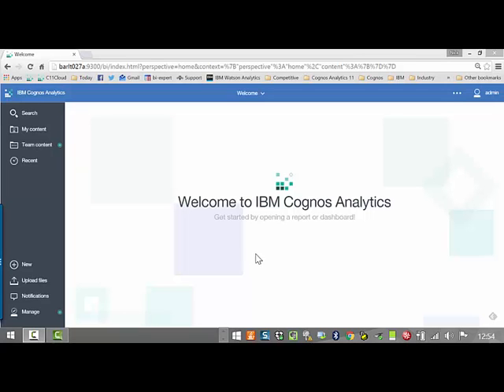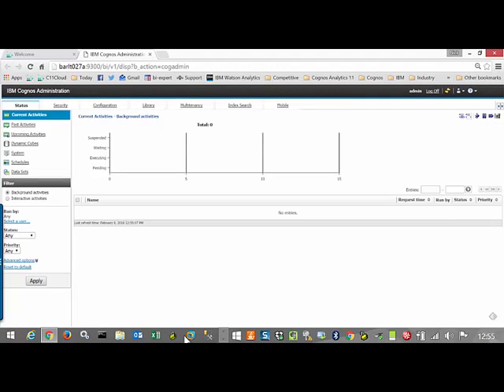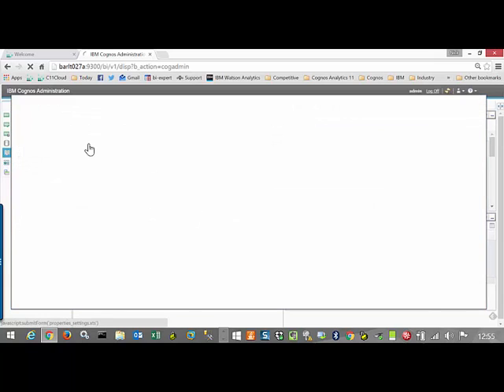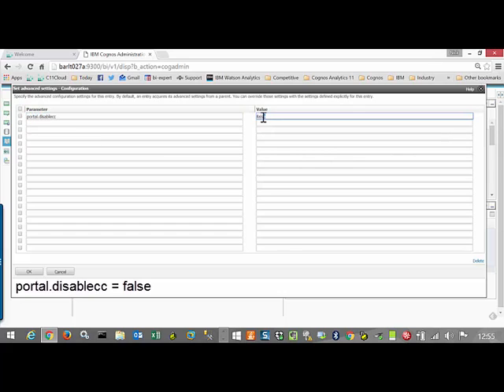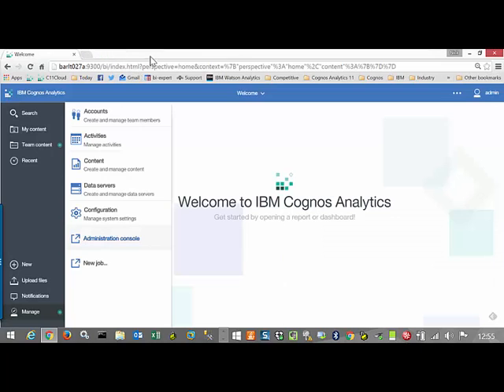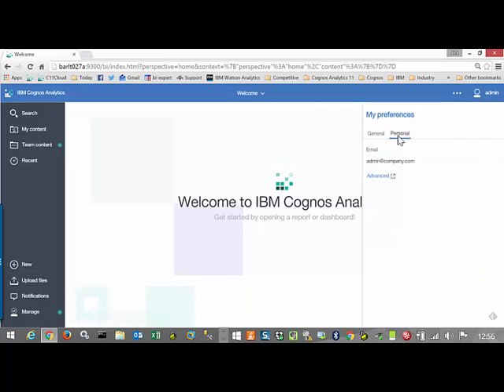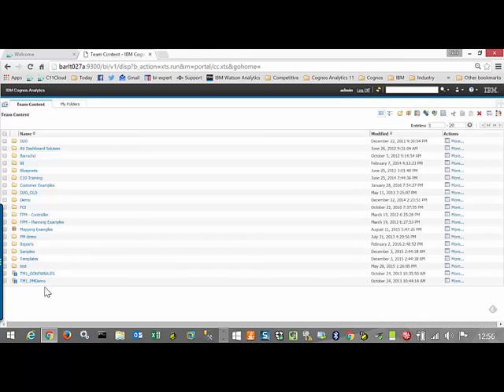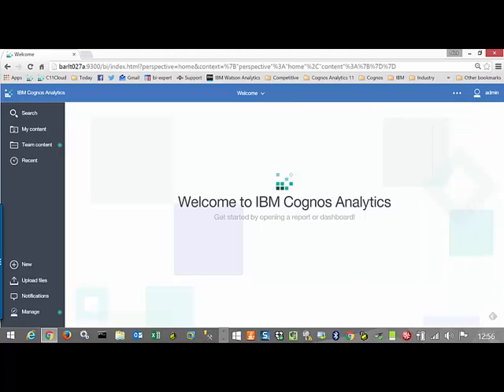Accessing Cognos Connection from IBM Cognos Analytics